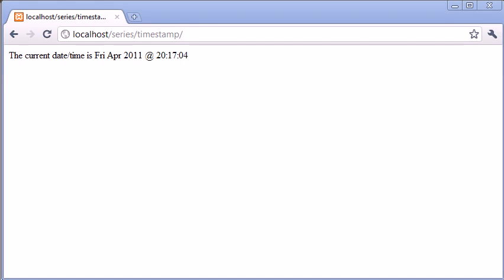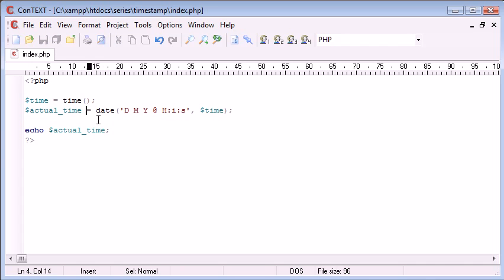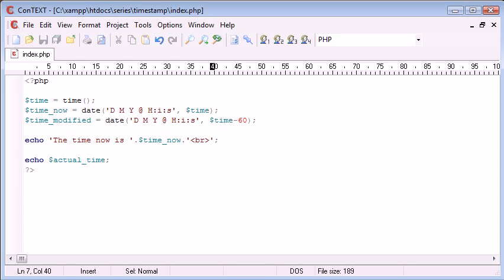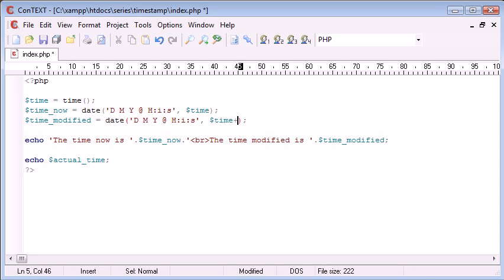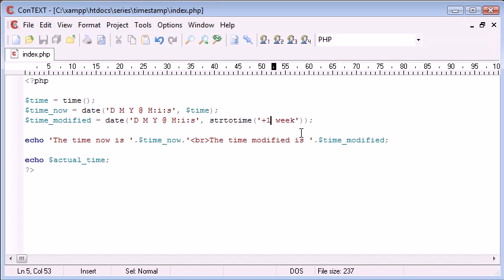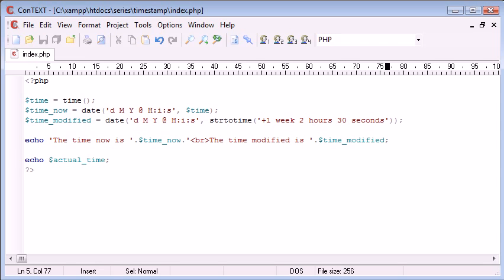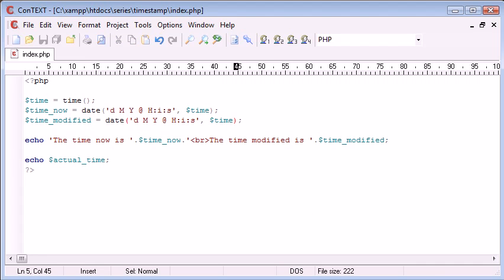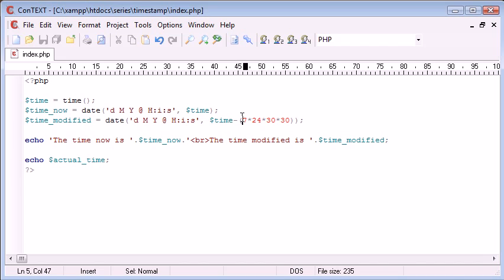Beginner PHP Tutorial Modifying timestamps in PHP by For Student Organization